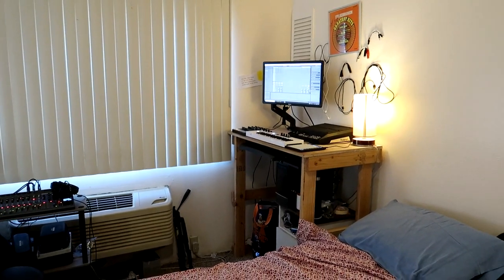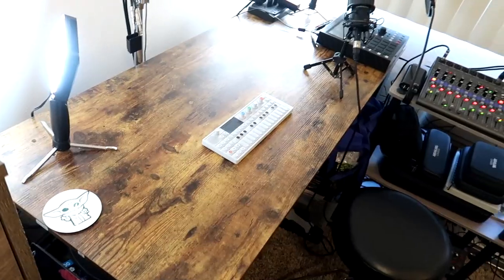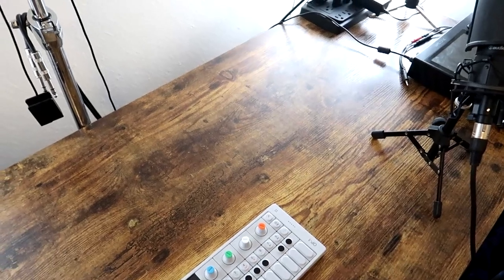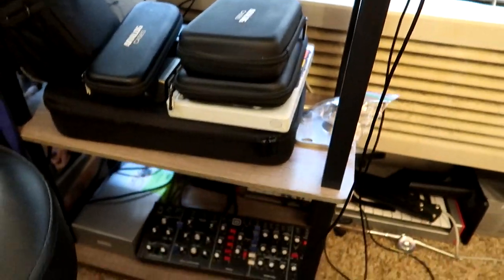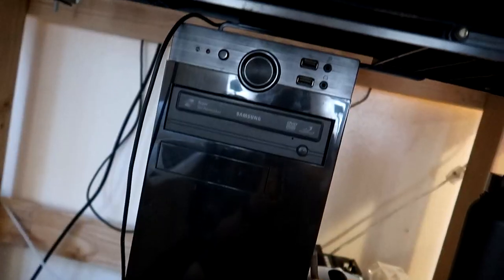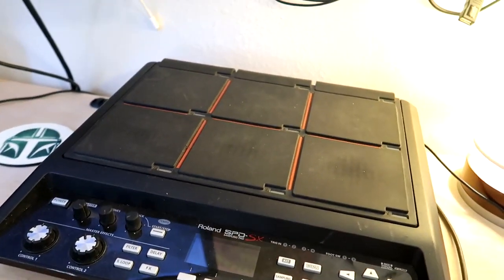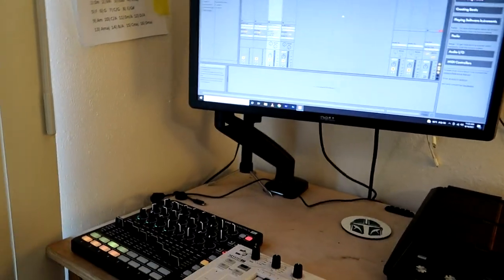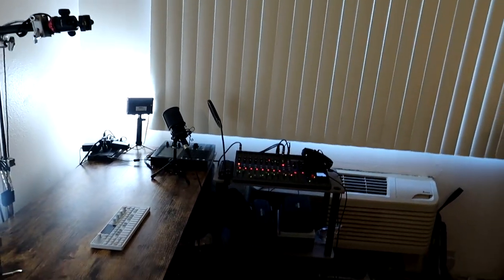DIY Bedroom Music Studio Tour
Today I'm giving you a tour of my little DIY bedroom music studio! A short while ago, I moved my music studio back into the bedroom of my little apartment without saying anything on the channel. I wanted to see if anyone would notice the slight changes in audio and video. After a few videos with no complaints, I decided it was time to reveal the move, and tour the setup! Enjoy the video :)

Canon G7X mkii ("vlog" Camera)
Zoom H5 (audio recorder)